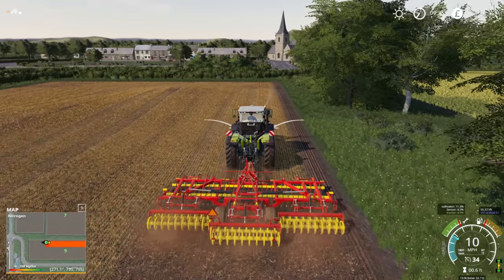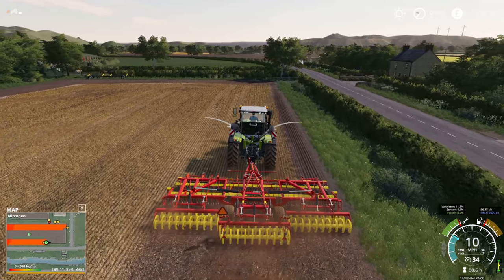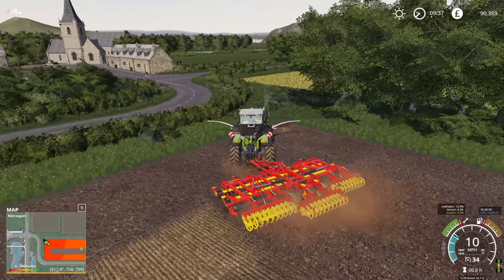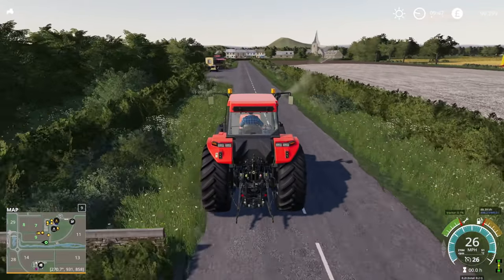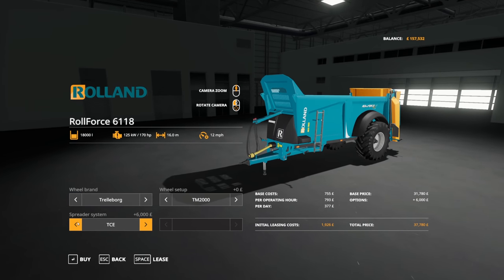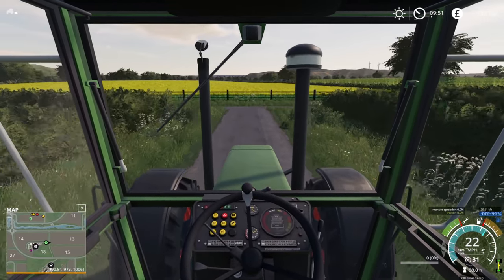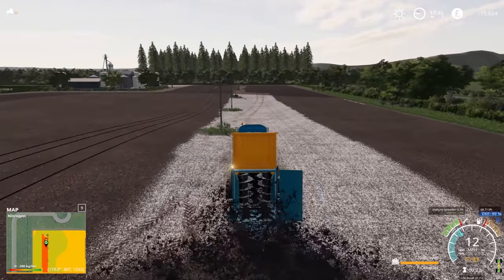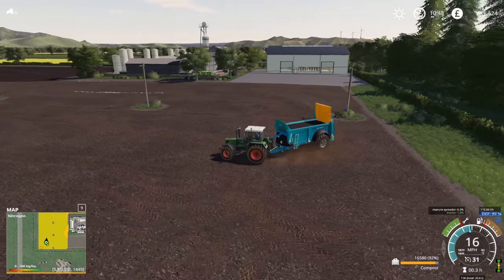COMPOST! NEW SPREADER & TRACTOR - Rusty Acres Farming Simulator 19 | Episode 3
Welcome back to Rusty Acres 19 by Farming with Fluke! My brand new let's play for Farming Simulator 19

Big thanks to Fluke!